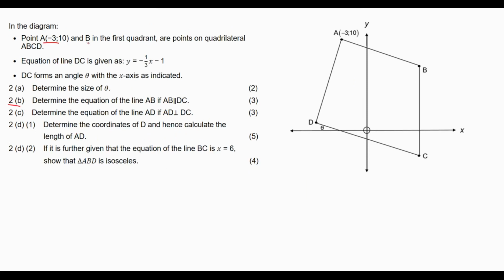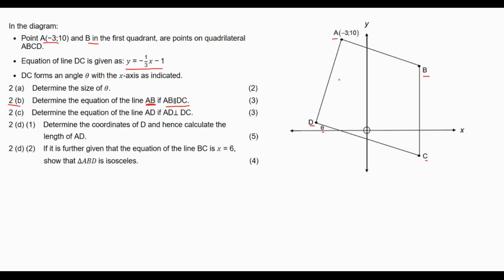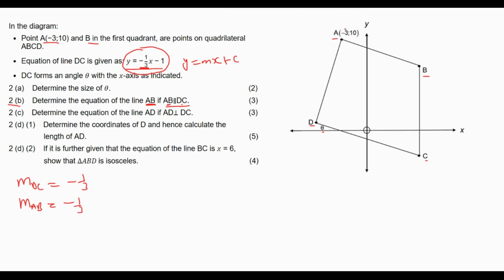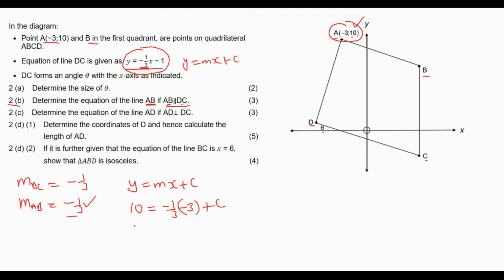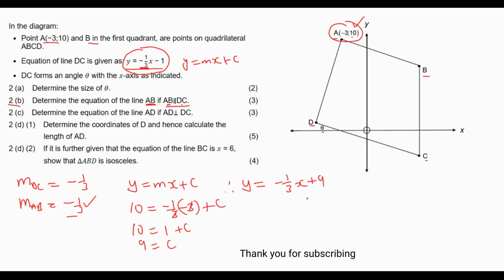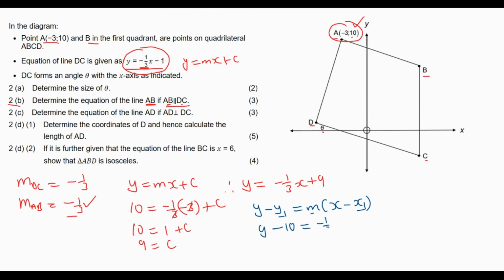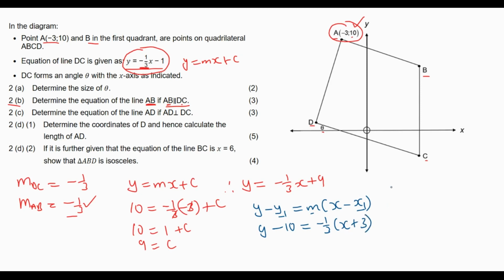2022 NOVEMBER IEB MATHEMATICS PAPER 2 QUESTION 2 b